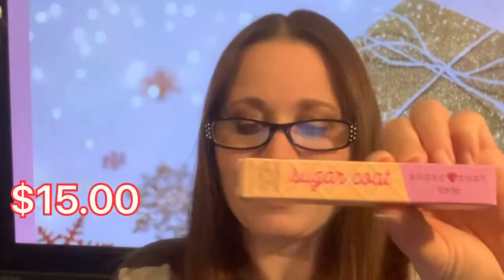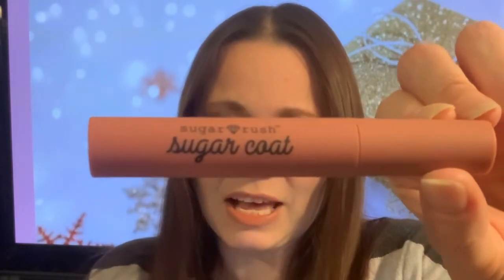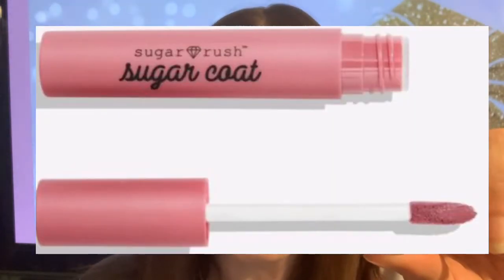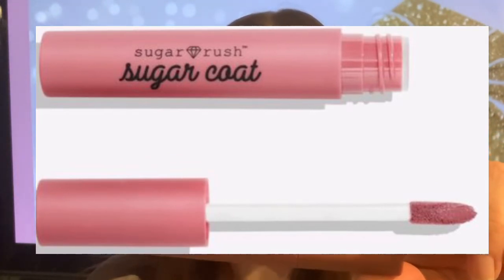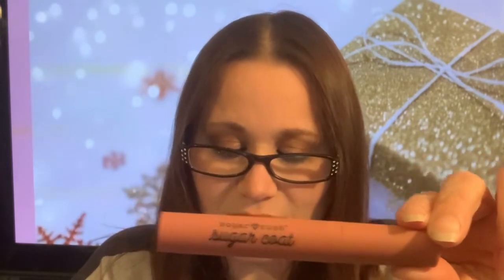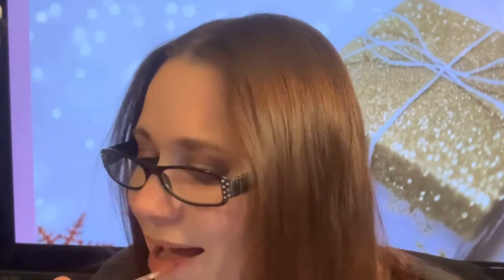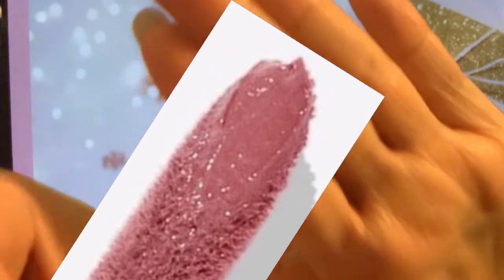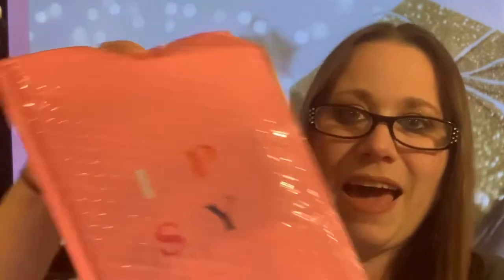Sugar Rush | Lipstick 💄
To Join MJ’s Mystery Box Membership

Follow on
Facebook ( MJ’s Tru To You)

Cash-App.
$mjsunbox